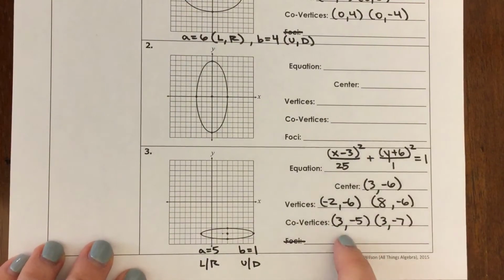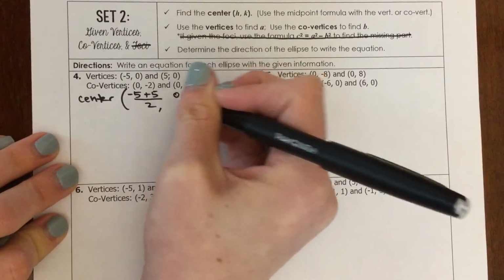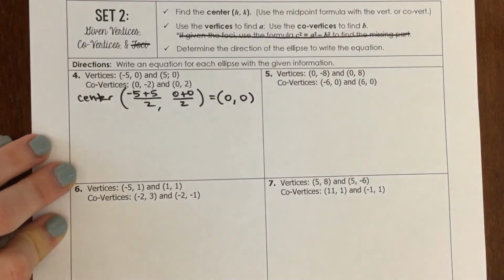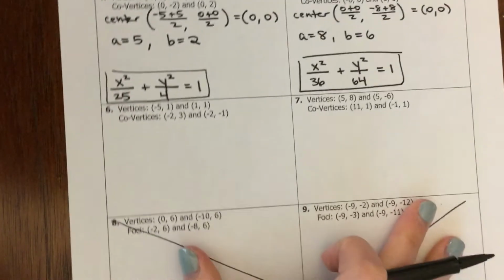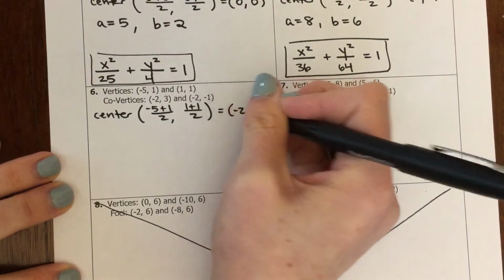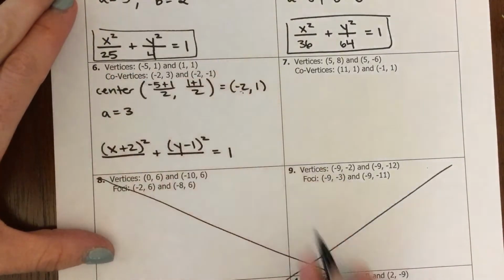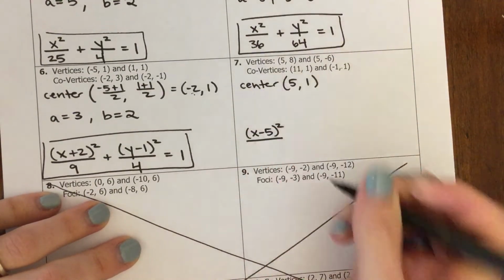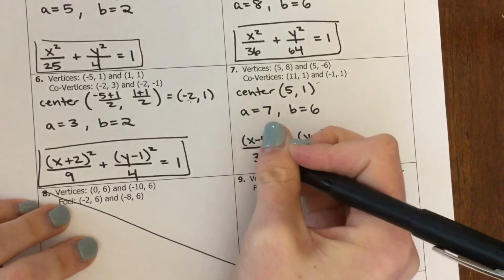Unit 9 Lesson 3 b